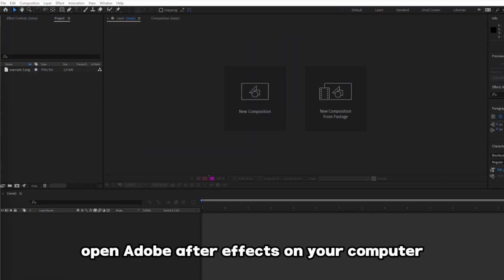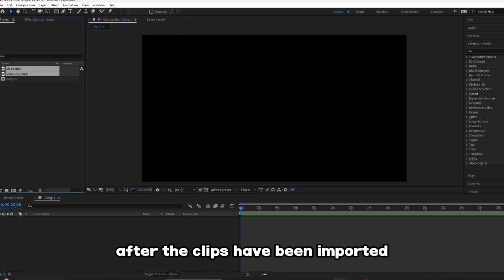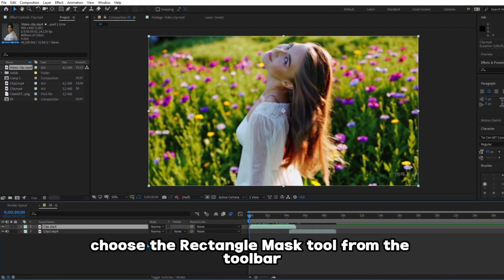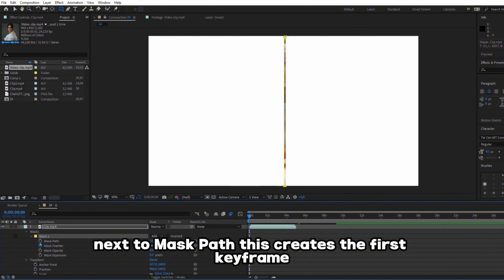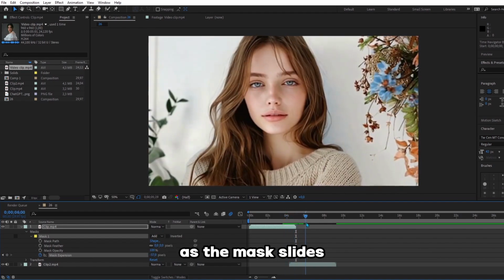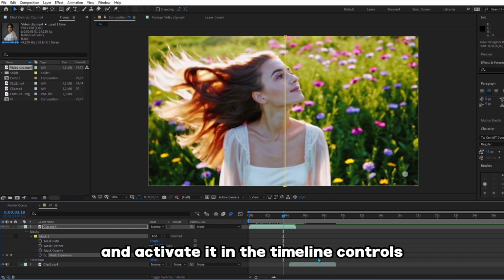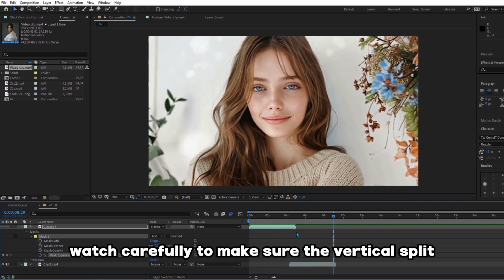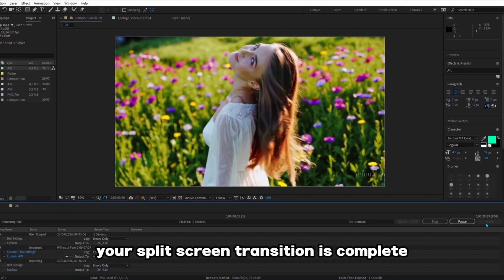How To Make Split Screen Transition After Effects (𝟮𝟬𝟮𝟲) | 100% WORKS | NO Yapping & EASY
(2026) Learn How To Make Split Screen Transition After Effects in this video (EASY FULL GUIDE) | Make Split Screen Transition After Effects, for more videos like this then please leave a like.

Without Yapping, Here's How To Make Split Screen Transition After Effects. First open Adobe After Effects on your computer and wait for the program to load completely. After the workspace appears, create a new composition to begin your project. Set the composition settings you need, then confirm to open the timeline. Next, import two video clips from your computer into the project panel. After the clips have been imported, place both clips in the timeline so they are ready for the transition. Put the first clip on the top layer in the timeline. Then place the second clip below it so it can be revealed underneath the top layer. Once the layers are arranged, select the top clip by clicking it in the timeline. Choose the Rectangle Mask Tool from the toolbar. Use the tool to create a vertical mask on the top clip. Draw the mask so it covers the visible area you want to animate. After creating the mask, open the mask settings in the timeline and enable Mask Path keyframes by clicking the stopwatch next to Mask Path. This creates the first keyframe at the current playhead position. Next, move the playhead forward to the point where the transition should finish. Then slide the mask by adjusting the Mask Path points so the masked area moves across the screen. As the mask slides, the second clip below will be revealed gradually. Continue moving the mask until the second clip becomes fully visible. If needed, add motion blur to make the transition look smoother and more natural during the mask movement. Enable motion blur for the top layer and activate it in the timeline controls. After that, adjust the timing if needed by moving the keyframes closer together for a faster transition or farther apart for a slower transition. Once the timing feels correct, preview the result by playing the timeline from the beginning of the overlap section. Watch carefully to make sure the vertical split moves cleanly and reveals the second clip smoothly. Adjust the mask path or keyframes again if necessary. When everything looks correct, add the composition to the Render Queue. Check the output settings if needed, then click Render to export the final video. Your split screen transition is complete. Congratulation, In this video you just learn and know everything about How To Make Split Screen Transition After Effects, so this video is really perfect for people who are interested and looking for a topic related to : how to make split screen transition after effects, how to make split screen transition in after effects, how to make after effects split screen transition, how to make a split screen transition in after effects, how to make a split screen transition on after effects, make split screen transition in after effects, how to make split screen transition with after effects, make split screen transition after effects, how to make a split screen transition after effects

Guide Hub